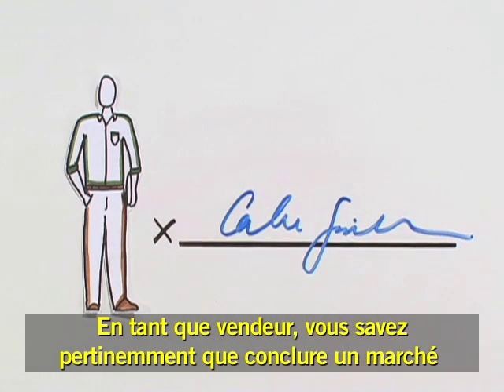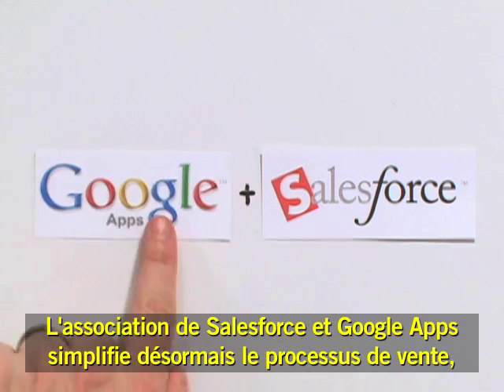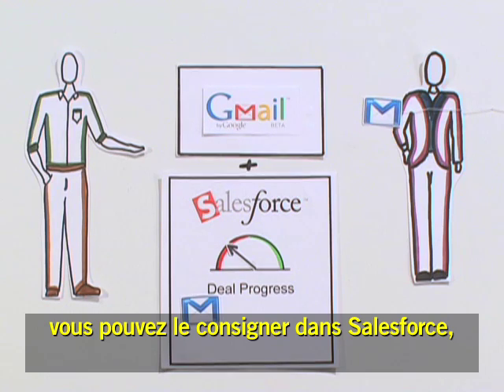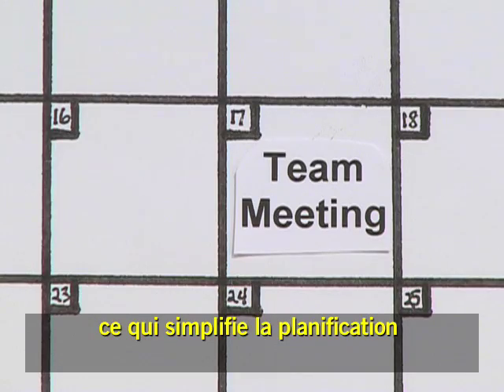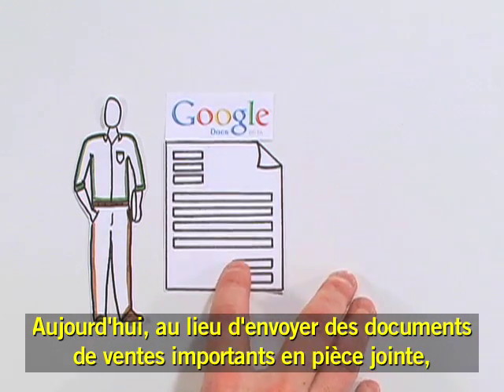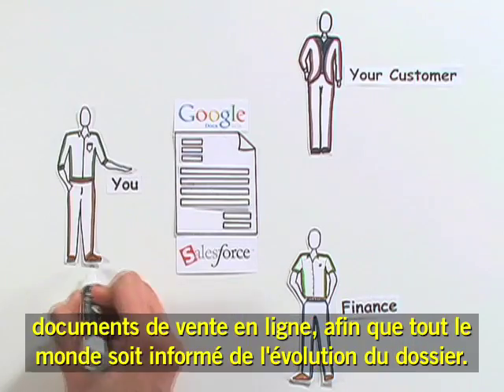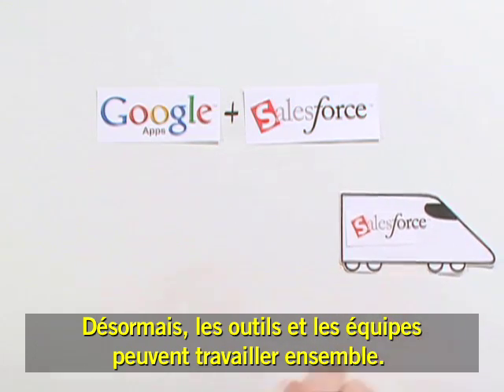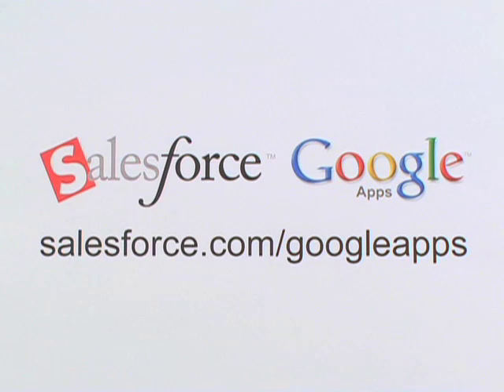Using Google Apps with Salesforce.com (FR)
French Version